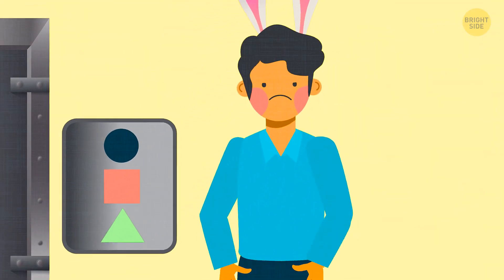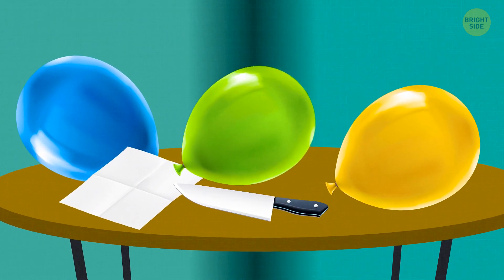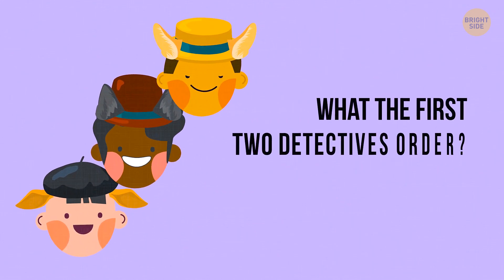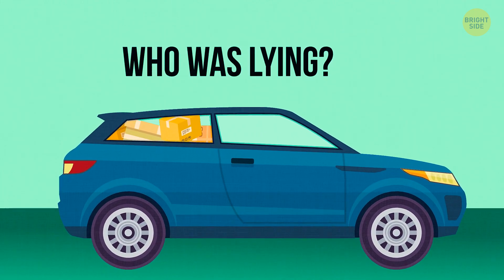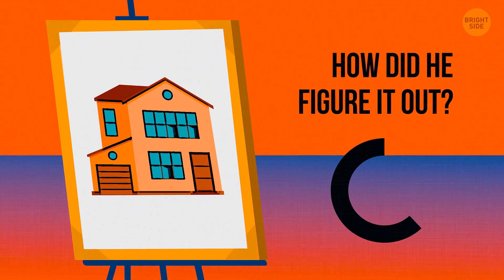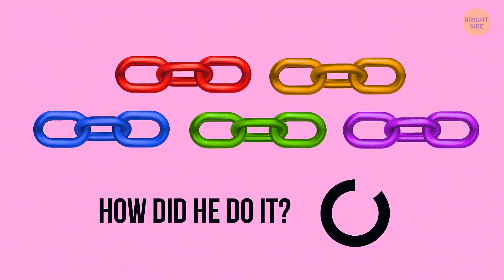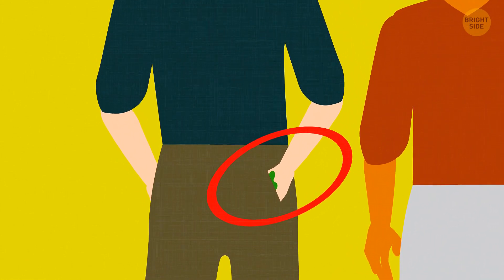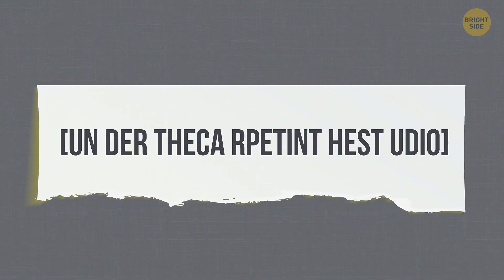19 Riddles That Work Better Than Coffee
Do you pay attention to every detail? 👌 How to crack riddles and puzzles quickly and with minimum mistakes? Every detective riddle has a hint hidden in the task given. All you need is to look for it carefully! Riddles with answers, puzzles, and brain-teasers work better than coffee.